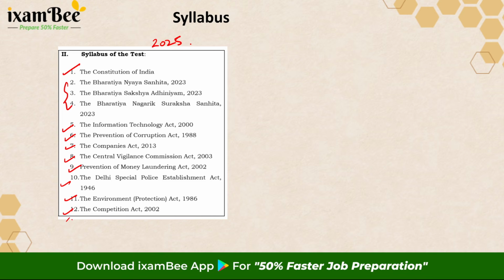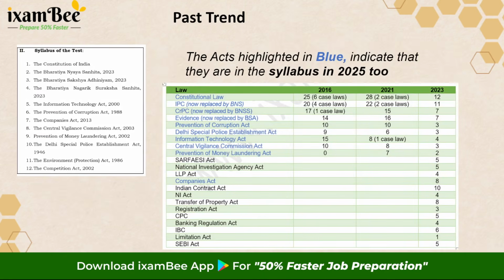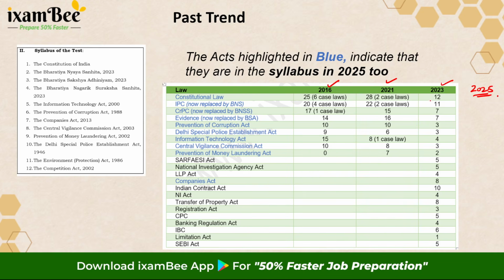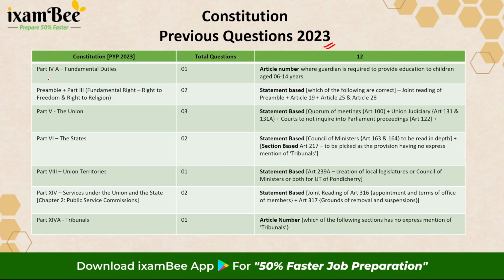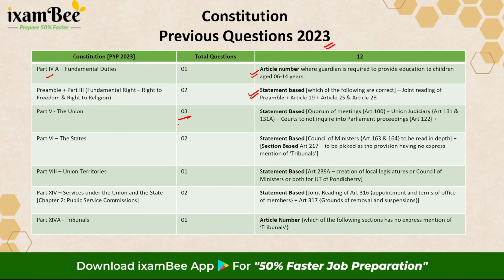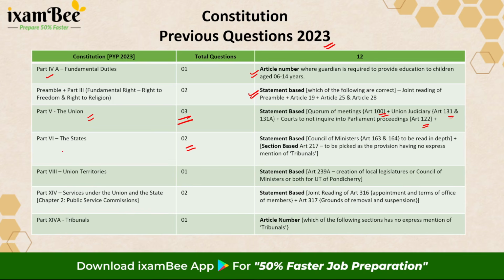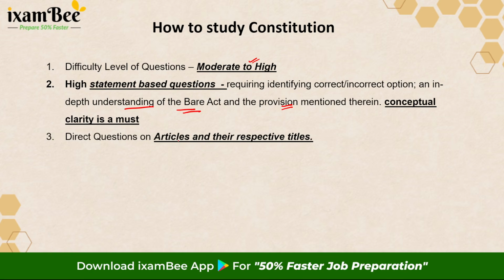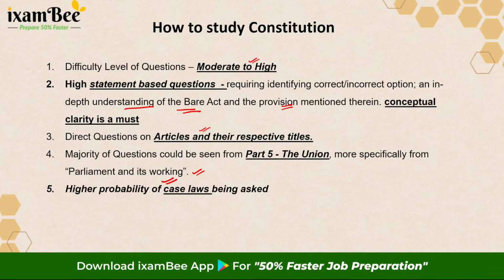CBI APP, Company Prosecutor exam – Constitution, past trend and how to prepare